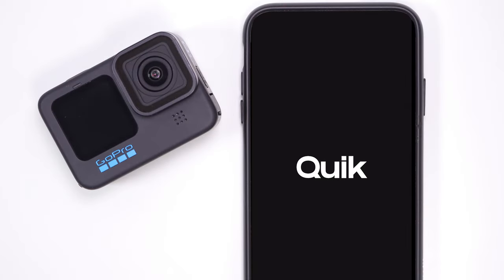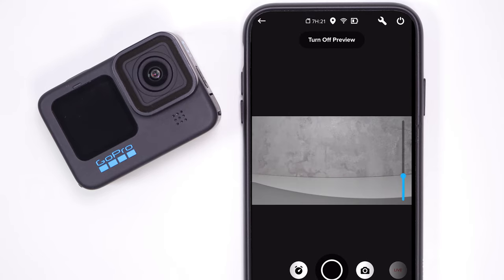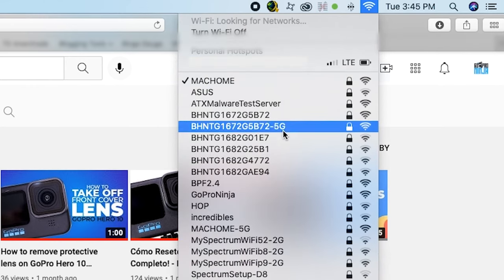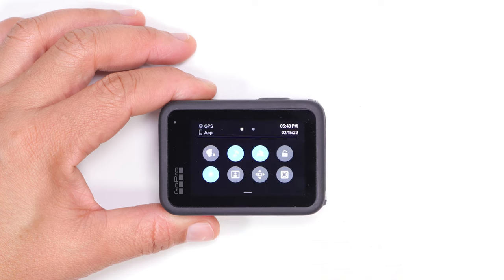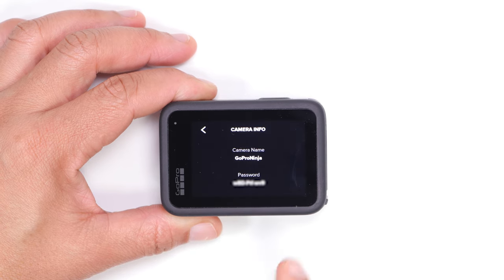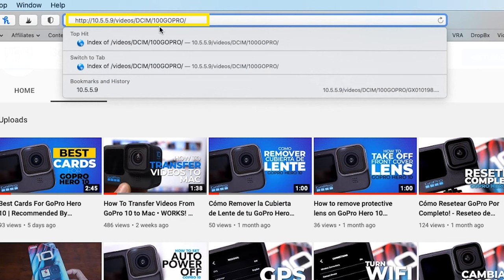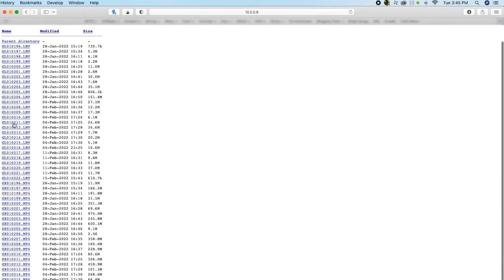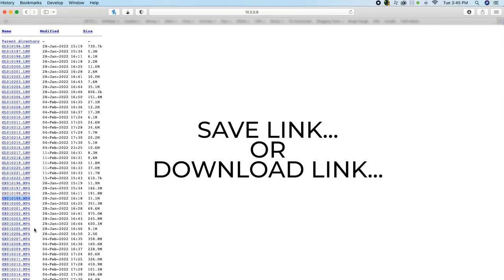Transfer Files from your GoPro to a PC or Mac using Wi-Fi • NO CABLE NEEDED [Easy 2024]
Transferring files from your GoPro to your PC or Mac computer, when you don't have a card reader or a USB cable with you

In this video, I will show you how to transfer photos and videos from your GoPro using the built-in WiFi connection on both your camera and computer.

You will need:
Your GoPro camera, The GoPro Quick App (your phone), A computer (Mac or Pc)

• GoPro HERO10 Black
• Media Mod (HERO10 Black/HERO9 Black)
• Dual Battery Charger + Battery
• Rechargeable Battery
• SanDisk Extreme Pro
• SanDisk Extreme Plus
• SanDisk Extreme
• Lexar 1066X Silver

BEST BLOGGING + STREAMING ACCESSORIES
• Max Lens Mod for HERO10 Black/HERO9
• GoPro Light Mod
• GoPro 3-Way 2.0 (GoPro Official Mount)
• GoPro Shorty Mini Extension Pole Tripod
• GoPro Suction Cup Mount
•GoPro Magnetic Swivel Clip

KITS
Go Pro Adventure Kit Includes The Handler (Floating Hand Grip), Head Strap + QuickClip, and Compact Case
GoPro Camera Accessory Adventure Kit